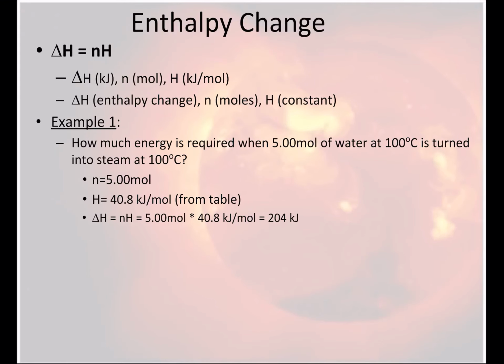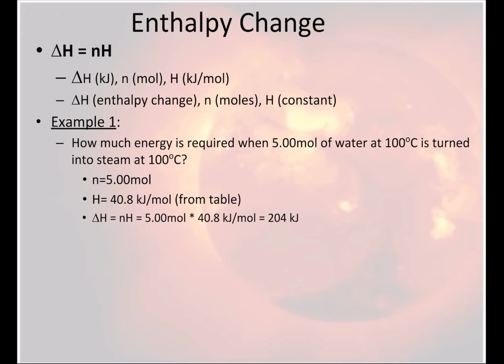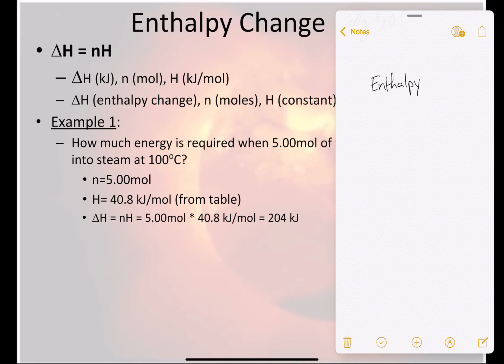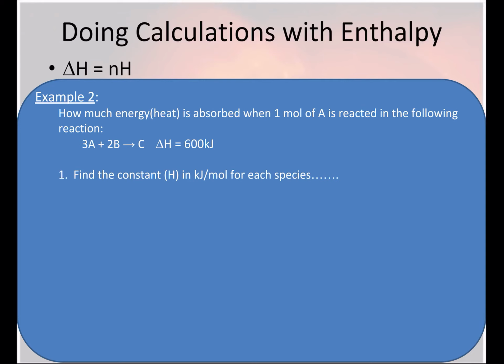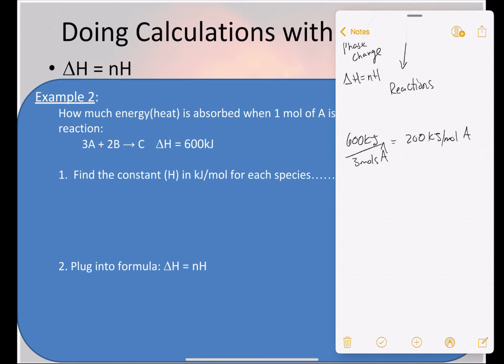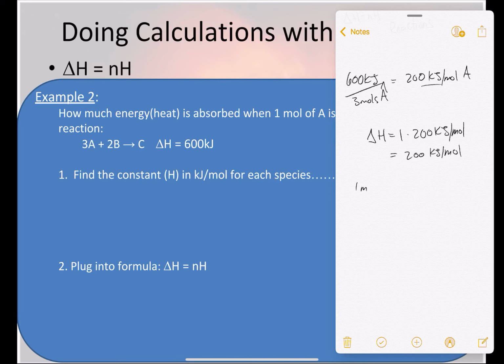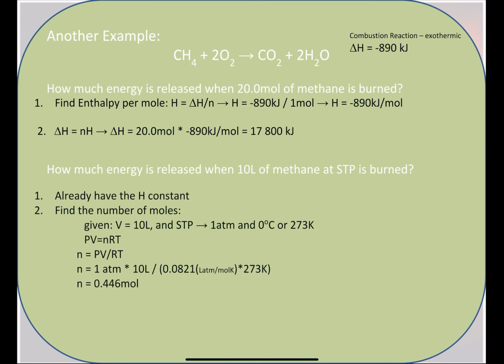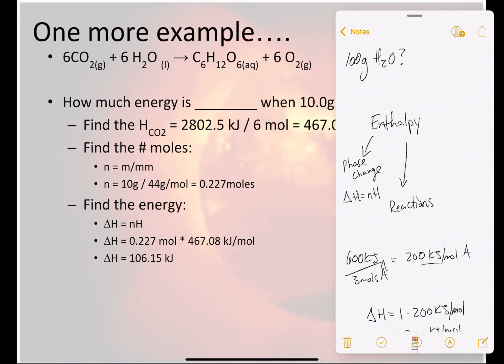Enthalpy of phase change & enthalpy of reaction (topic 5.1 pt 2)